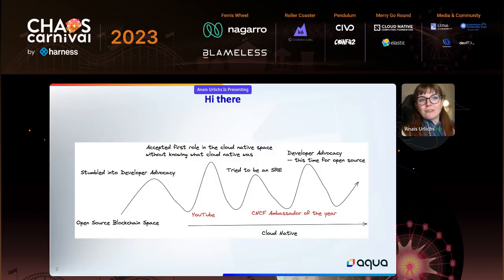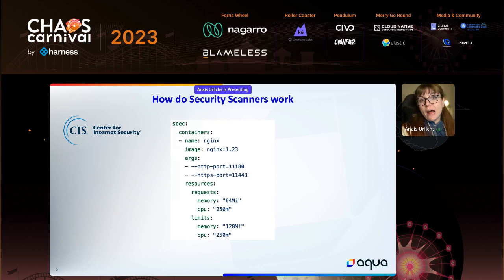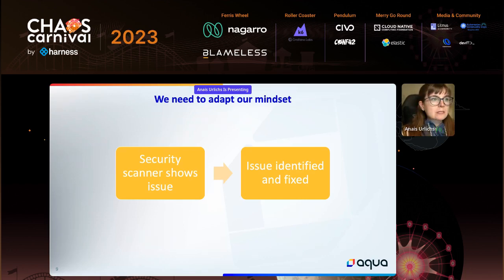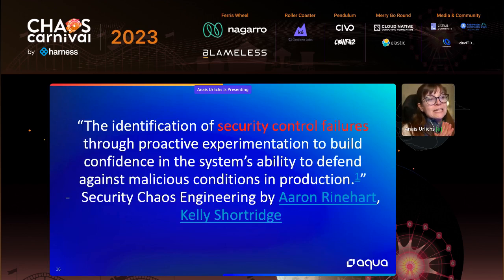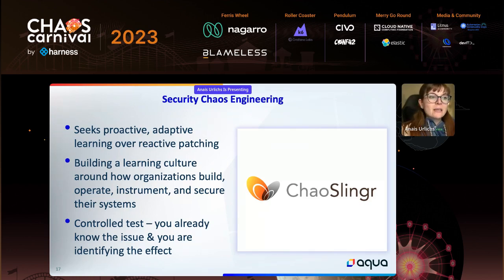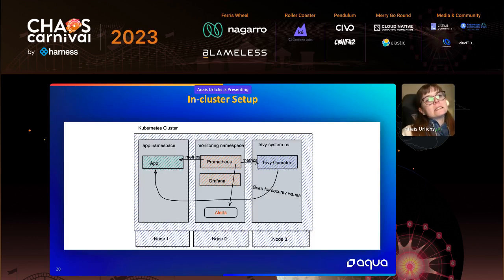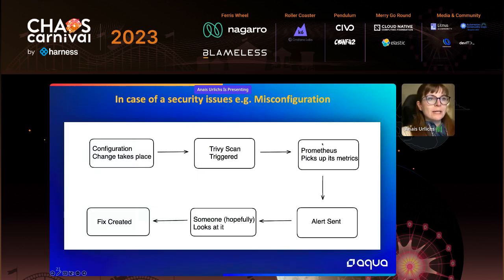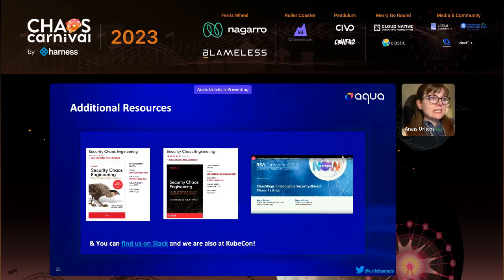Stranger Danger- How to identify misconfiguration to minimize system failure - Anaïs Urlichs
Stranger Danger- How to identify misconfiguration to minimize system failure - Anaïs Urlichs, Developer Advocate at Aqua Security

Speaker: Anaïs Urlichs

The real cost of misconfiguration for businesses has been set to several trillion over the past years. These costs are the result of misconfiguration in infrastructure and workloads. One of the main techniques to prevent misconfiguration is through the proactive use of security scanners, such as Trivy or Kubescape. The scan results provide us with insights into the security posture of our services over time. However, these scanners treat our resources as static and evaluate misconfiguration only in single instances. To assess the potential impact of misconfiguration in our production environment, we need additional tools. In this talk, we will look at ways Chaos Engineering can help us minimise the potential damage of misconfiguration.

Chaos Engineering is the process of intentionally introducing fault into a system to test its resilience. Anais will walk you through the principles of Chaos Engineering and how it can be used to proactively identify misconfiguration and make our deployment pipeline and services more robust.

About Anaïs:
Anaïs is a Developer Advocate at Aqua Security, where she contributes to Aqua’s cloud native open source projects. When she is not advocating DevOps best practices, she runs her own YouTube Channel centered around cloud native technologies. Before joining Aqua, Anais worked as SRE at Civo, a cloud native service provider, where she worked on infrastructure for hundreds of tenant clusters. As CNCF ambassador, her passion lies in making tools and platforms more accessible to developers and community members.